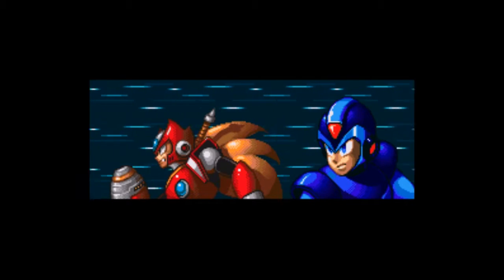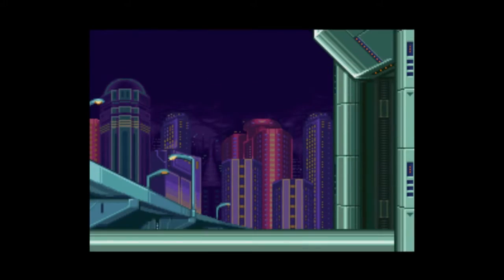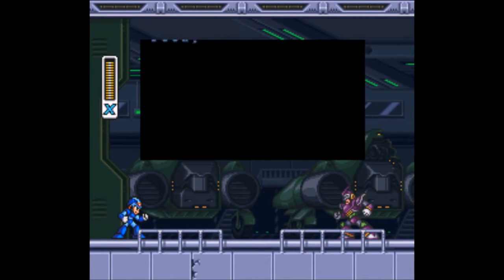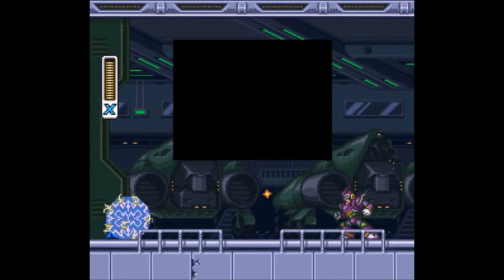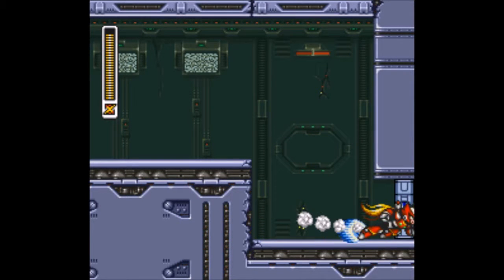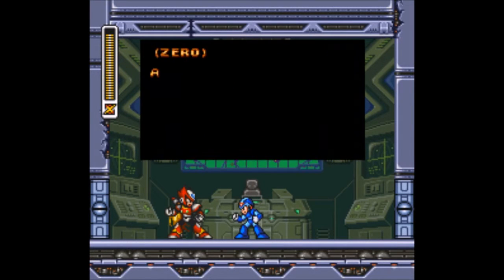WebHead Plays: Mega Man X3 - Part 1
Today I play through the final X game in the SNES Trilogy. Megaman X3

Little Note: The J pop is only in the Japanese version, The European version of this game had Generic Rock for the intro song.